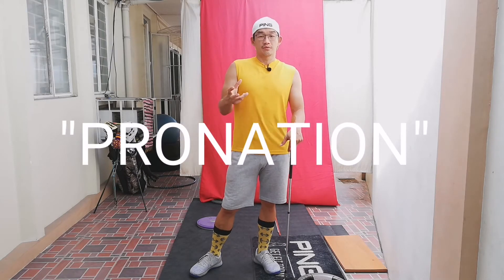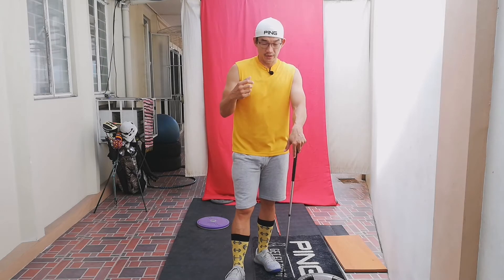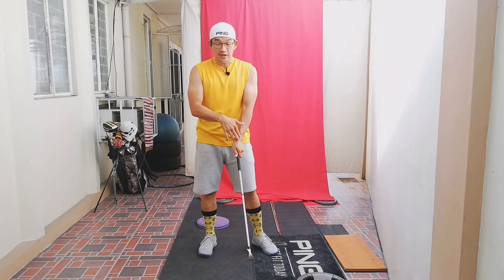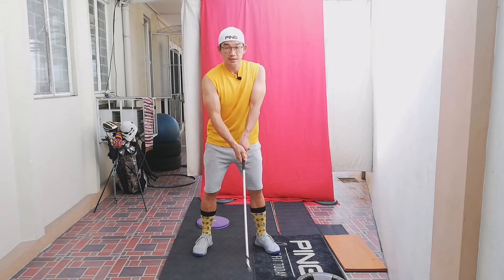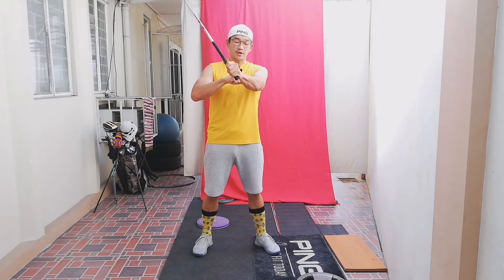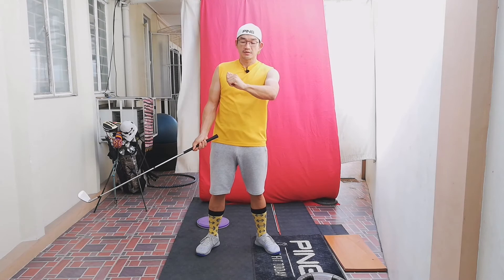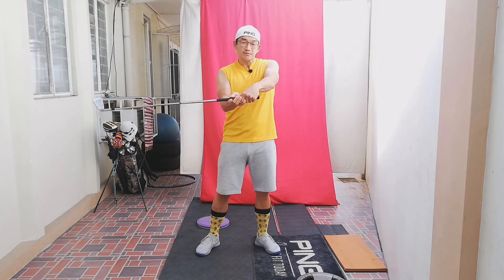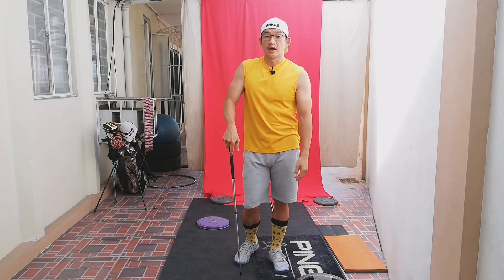Left Arm Pronation - What is it and when does it happen?